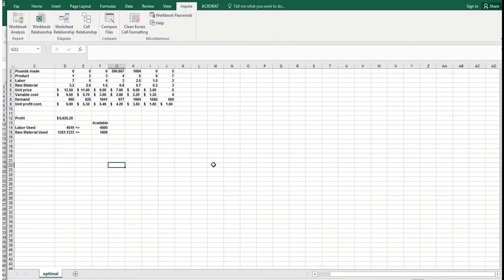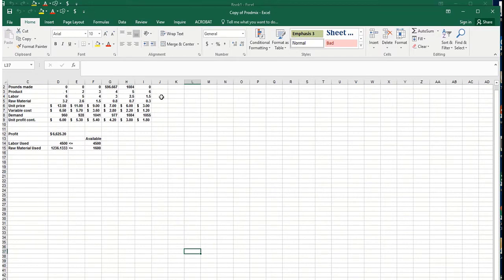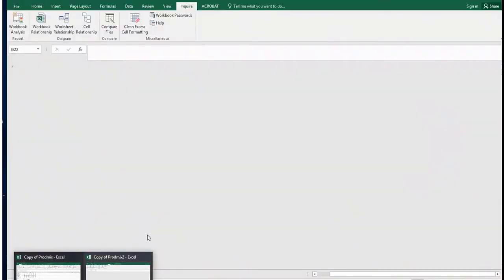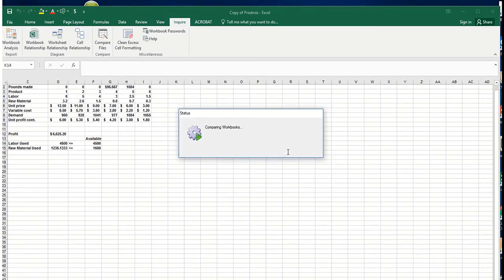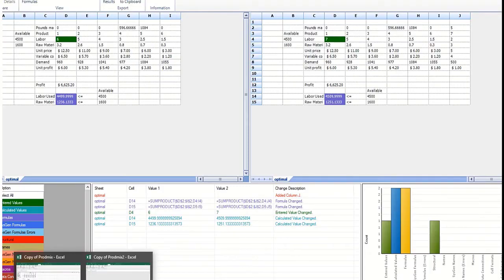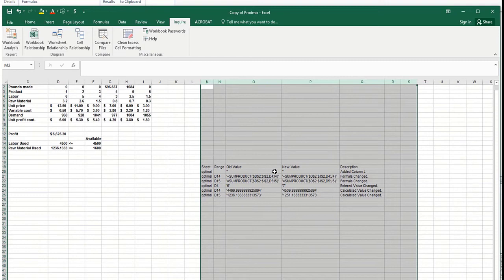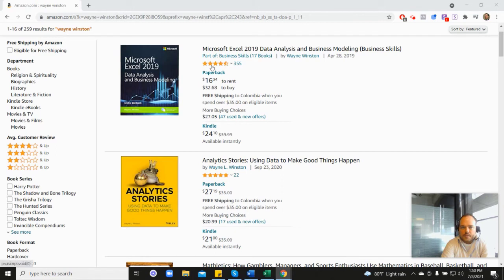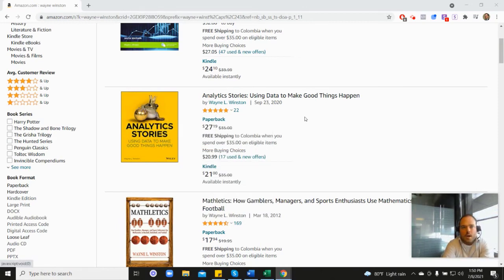Comparing Workbooks With The Inquire Add-In In Excel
Harvard asked him to create their course and Microsoft asked him to write their book. In this video, Dr. Winston discusses how to compare workbooks with the Inquire add-in in Excel. This tool is helpful when you want to compare versions of a workbook, analyze a workbook for problems or inconsistencies, or see links between workbooks or worksheets.